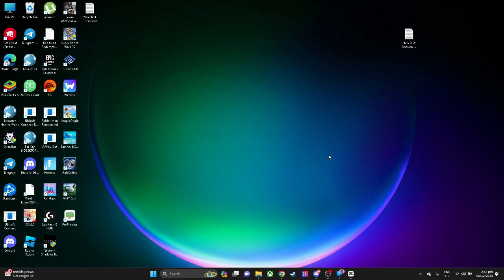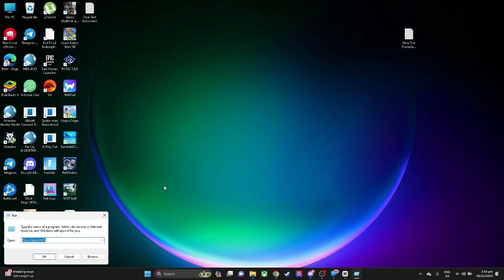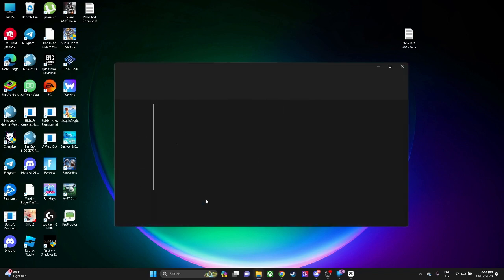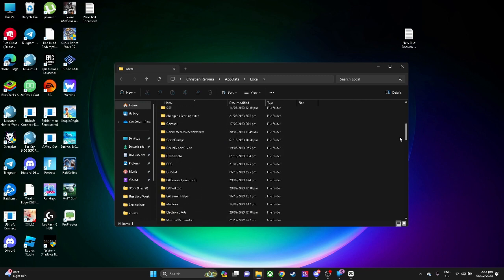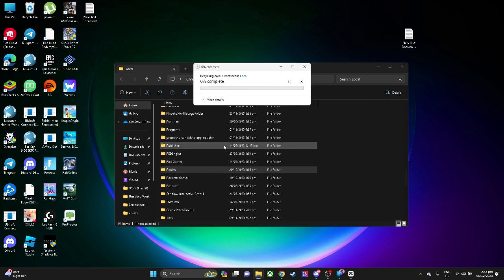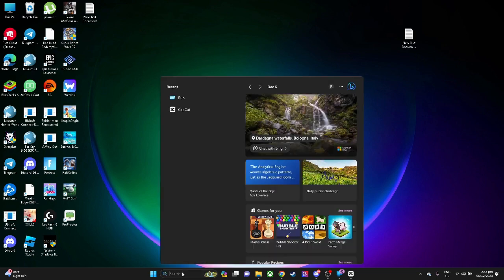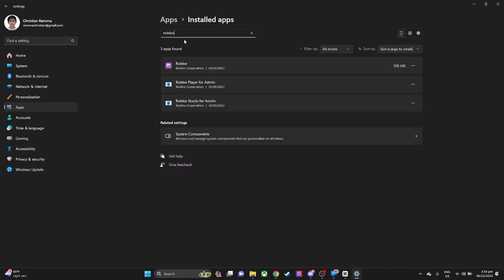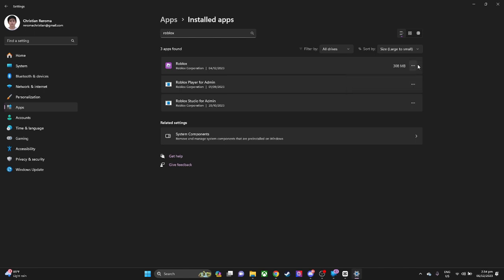How to Fix Roblox Error Code 0